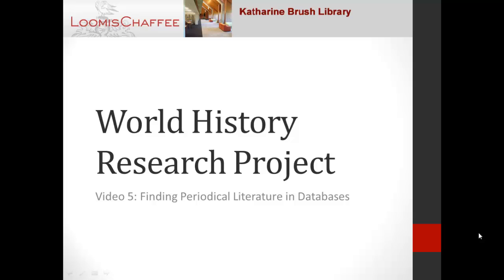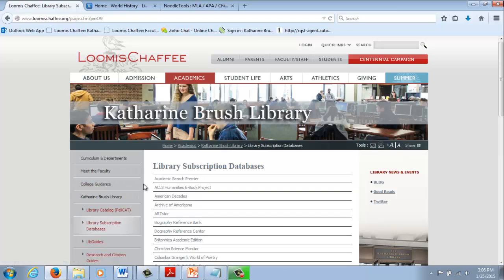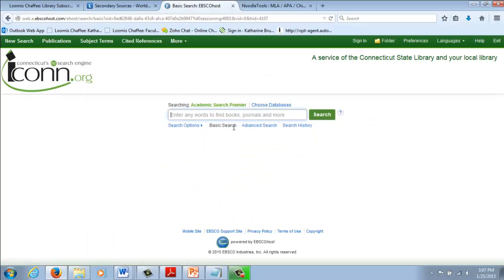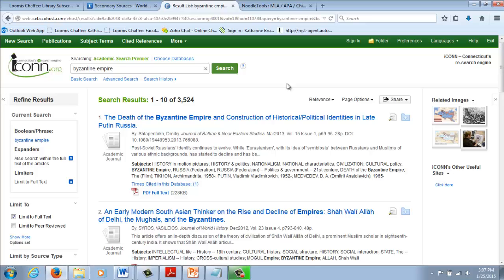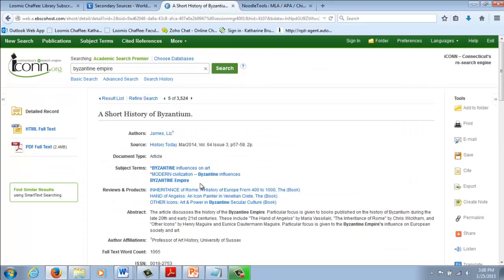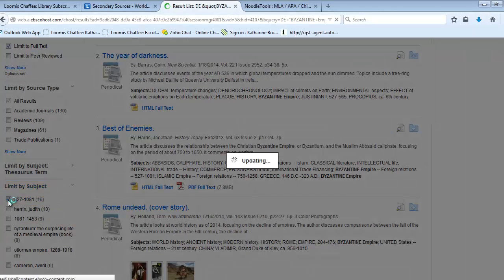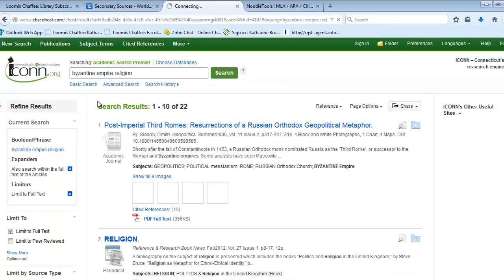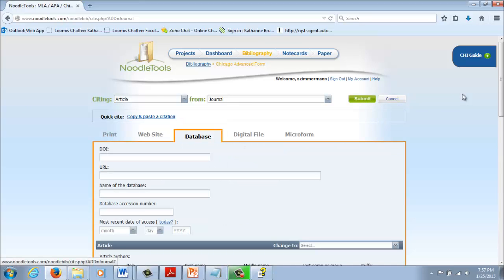World History Module Video 5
This fifth video outlines how to search for resources in a library database.